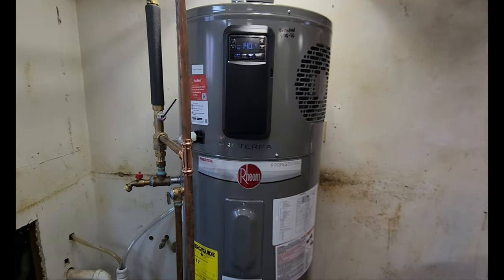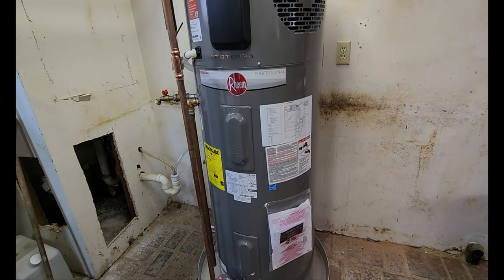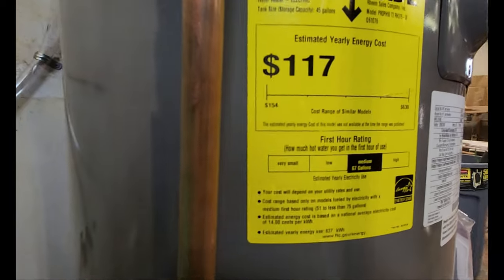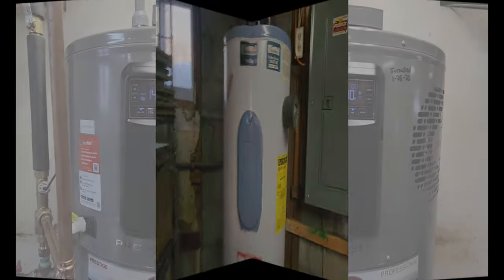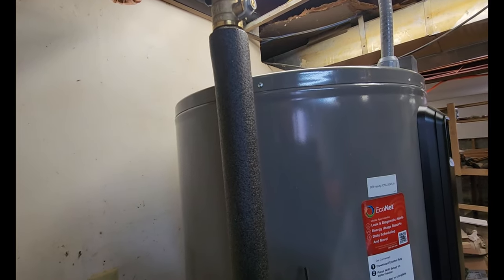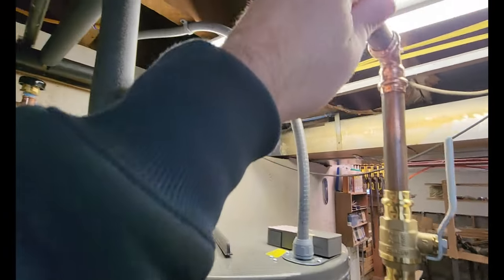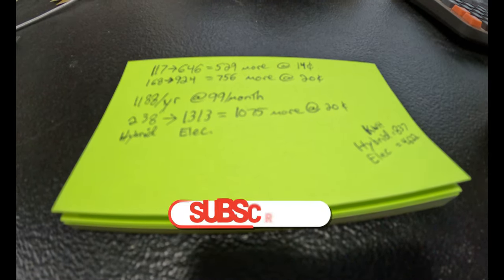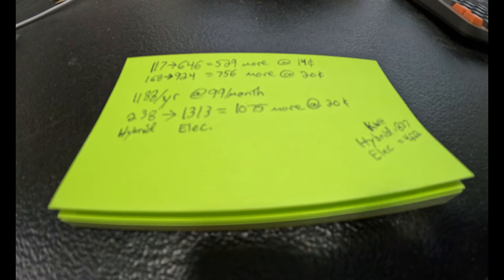Rheem Professional Prestige ProTerra Hybrid Electric Water Heater Review and kWh actual usage.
***The camera makes the unit sound very loud, it is not at all. standing on the floor right above it I can barely hear it with nothing else running,***

This is a review of an in use hybrid water heater. At the end of the video there are usage statistics and cost comparisons. This cost comparison is compared to a standard electric water heater.